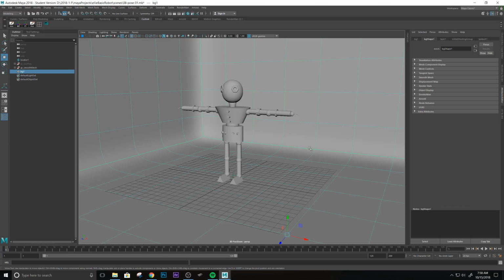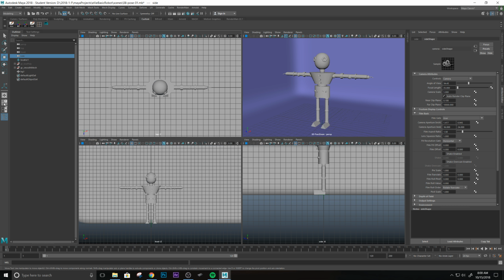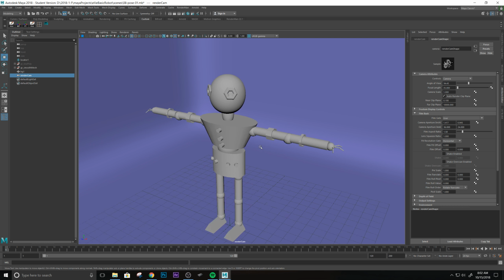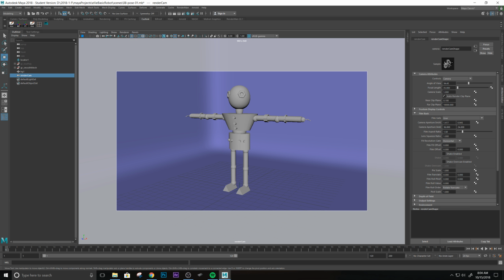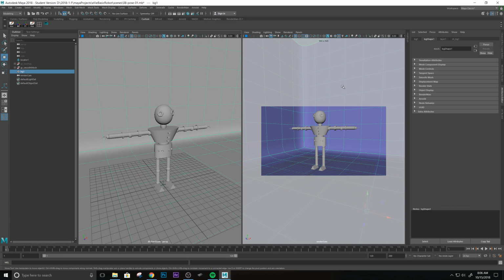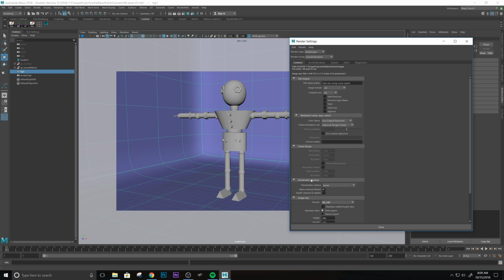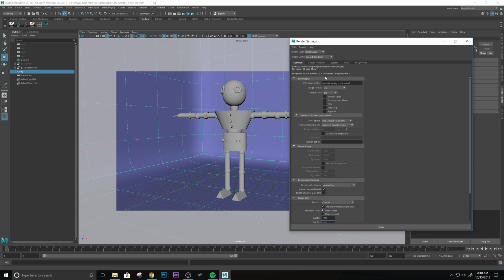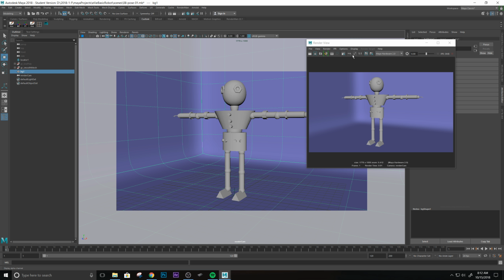Setting up a render camera